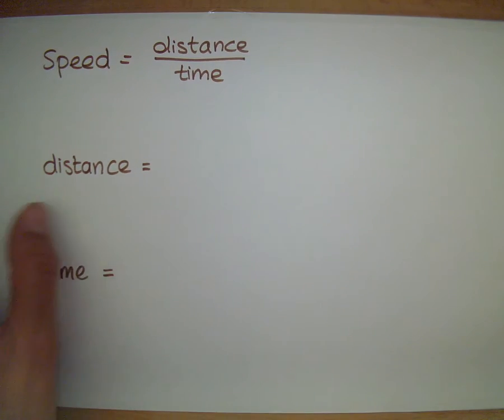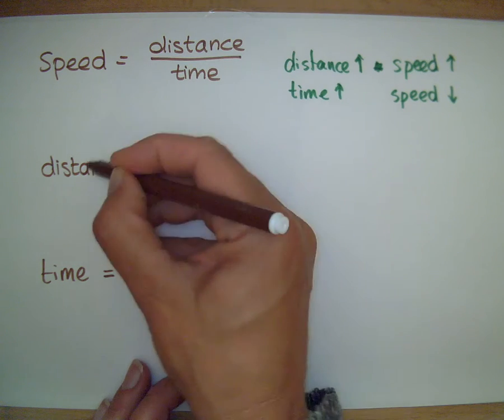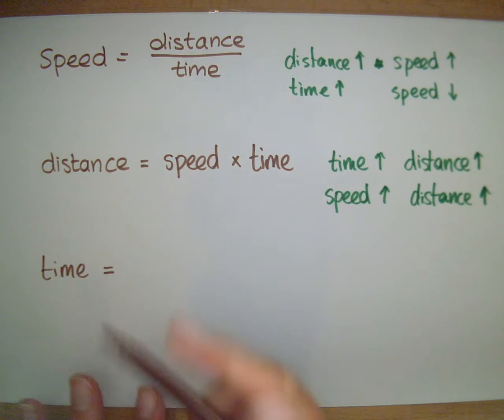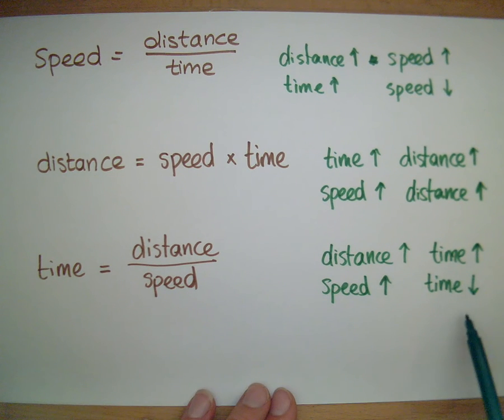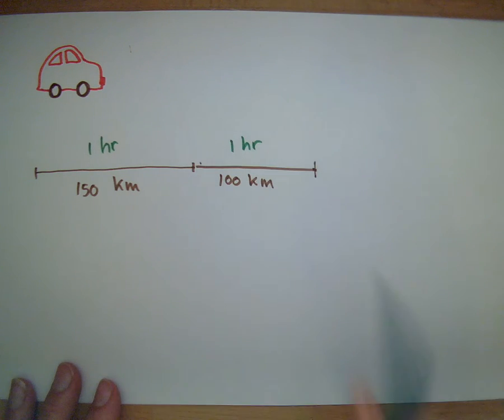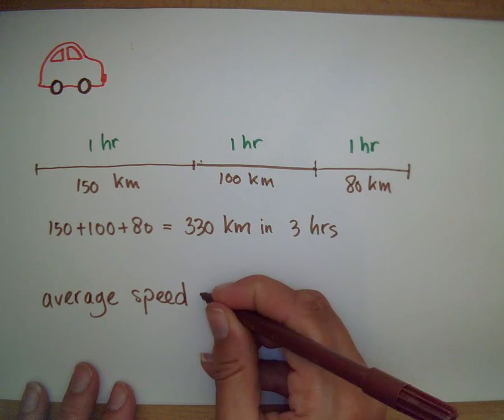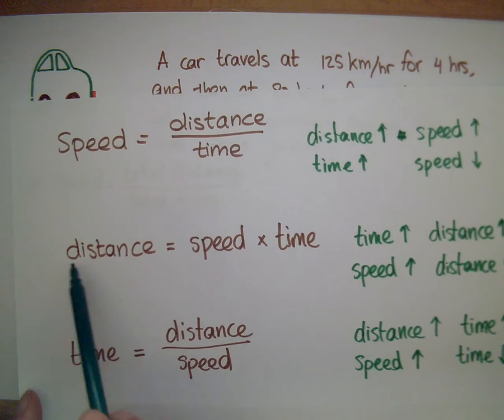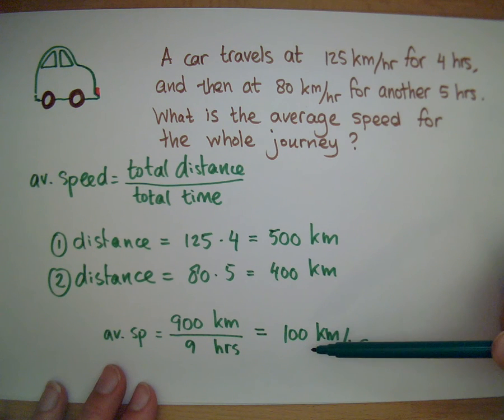6.4 average speed